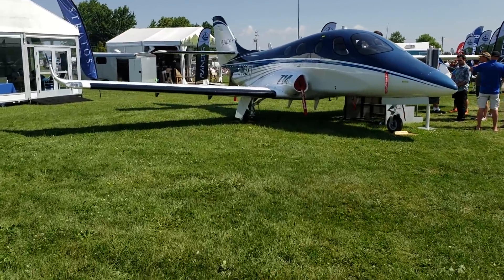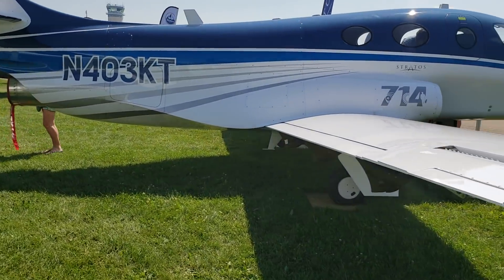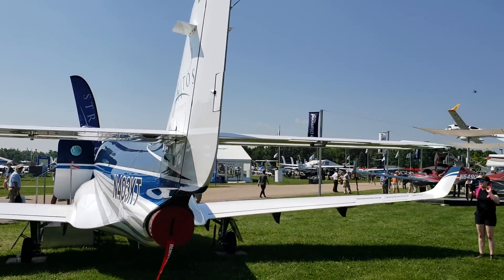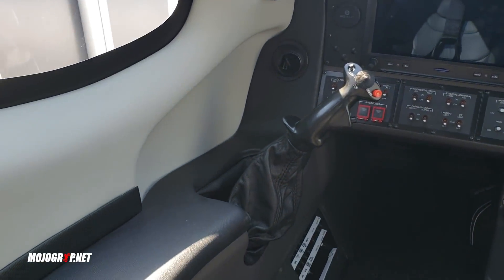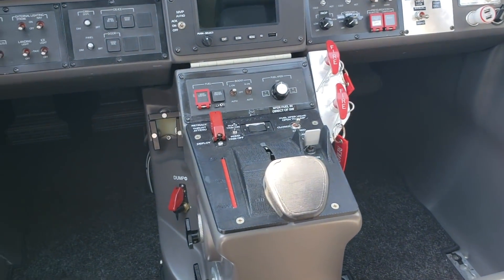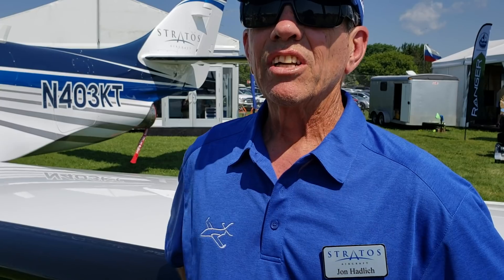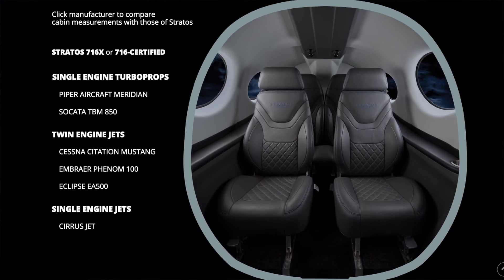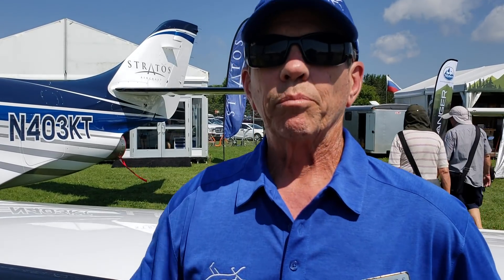Stratos Jet Can now Be Built As A Kit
At oshkosh 2018. We stopped by to check out the Stratos Jet. First let me say that this is one gorgeous piece of machine to behold. For those of you who aren’t already familiar with this aircraft, the Stratos Jet is a very light jet that is powered by a single jet engine. The jet boasts high performance in climb rate and speeds up to 400 miles per hour.

Here is the downer though. Starts jet has been stuck in certification phase for quite some time now. And for good reasons. Certifying a newly designed aircraft in the United States is no walk in the park. And it takes time and a lot of money. LOTS of money. So Stratos have been fund raising over the years in hopes to make this beautiful jet a reality.

Now comes the newly designed 716x. Because a certified production model seems like forever away, Stratos is introducing the 716x as a kit build experimental aircraft. Meaning you get to put together the airplane yourself. Going this route will help the company raise the necessary funds needed for certification. Also it will very well be a good proof of concept. We have no idea on the cost of the kit though or what the finished airplane will look like in terms of cost. But something tells me it will be in the ballpark of $3 million.

We are all rooting for Stratos and hope to one day see this flying machine at the hands of customers.

Stratos video clip source: Stratos Aircraft